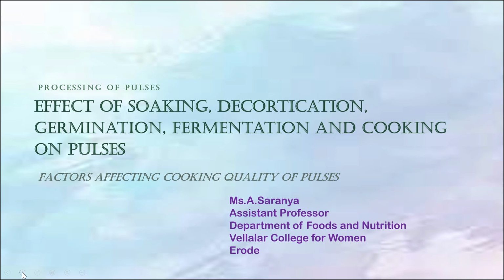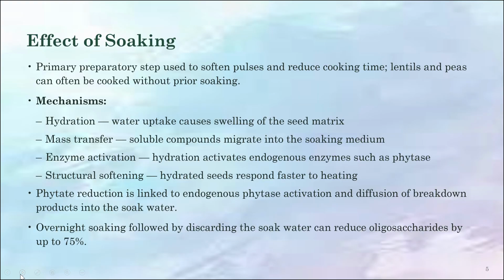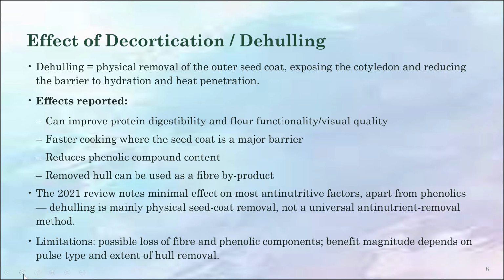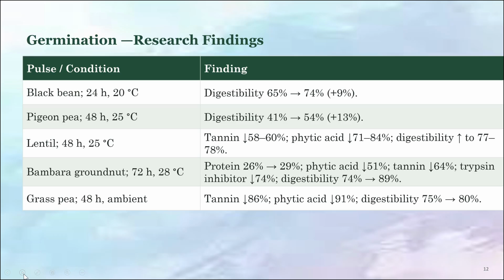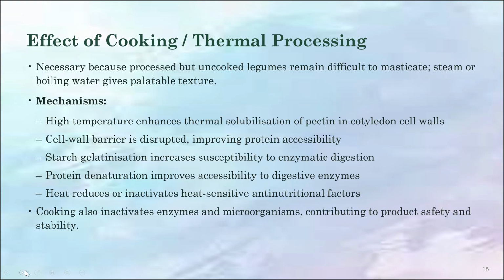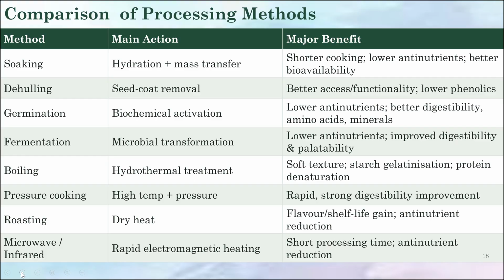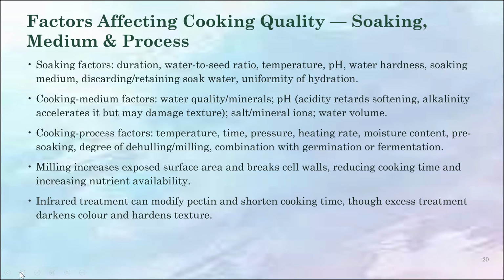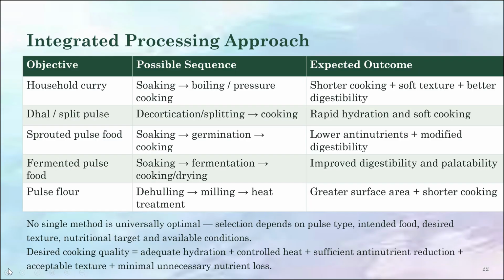ICT ELRC - PROCESSING OF PULSES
Ms.A.SARANYA (Department of Foods and Nutrition) -  PROCESSING OF PULSES - ICT ELRC @vcw